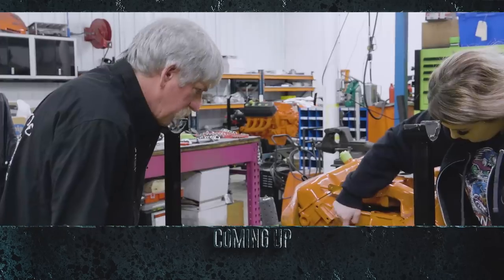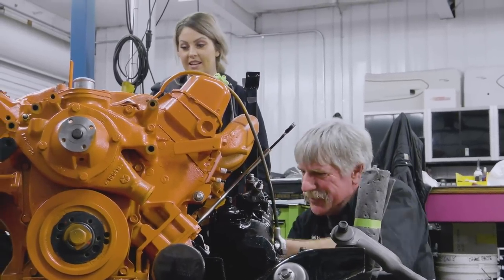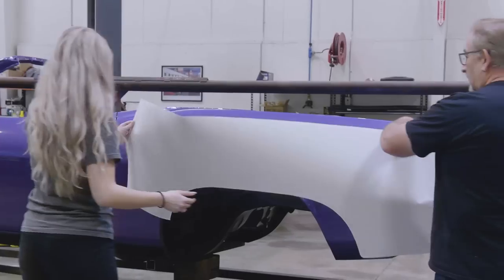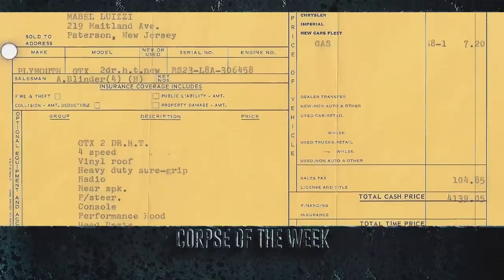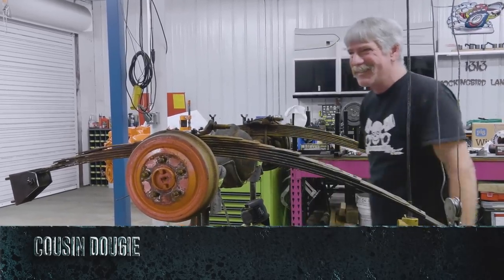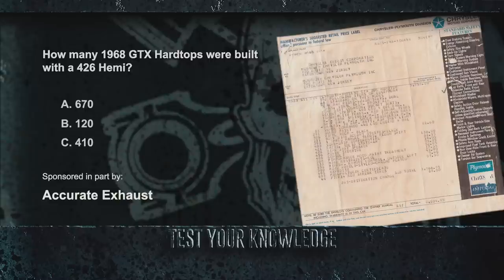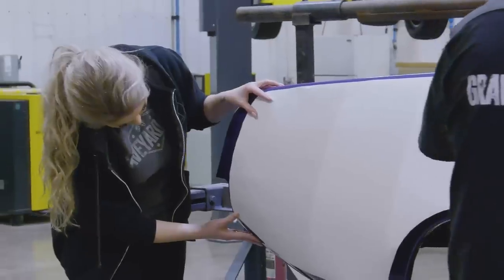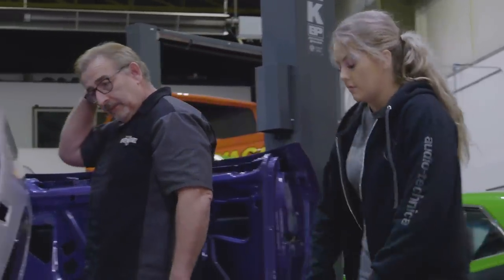1971 Cuda 340 3 Speed Convertible: 1 of 1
Watch as this ultra-rare 71 Cuda comes to life in this episode. The only FC7 Cuda convertible made with a 340 and a three-speed manual transmission.